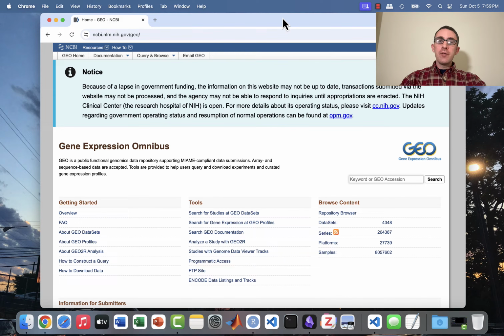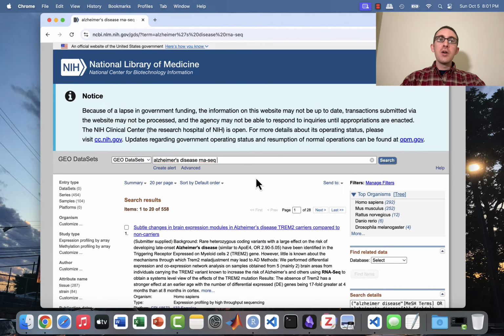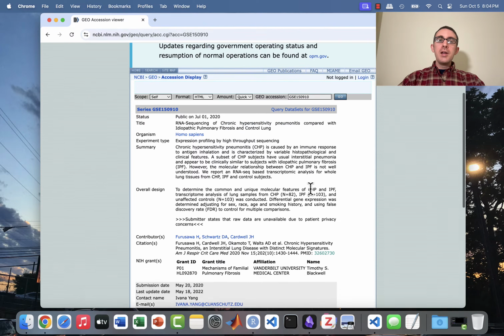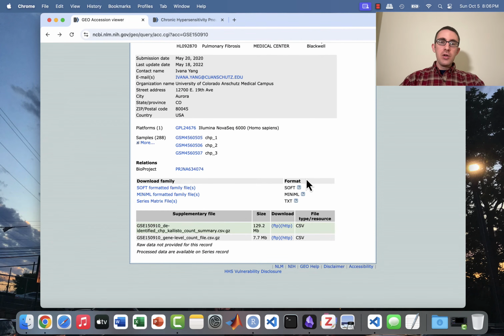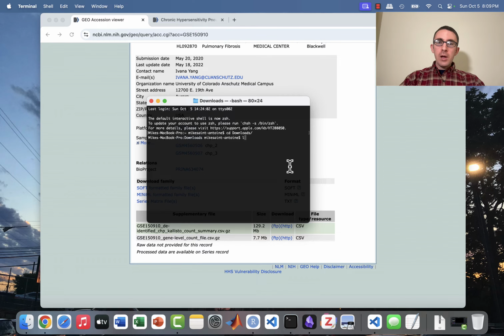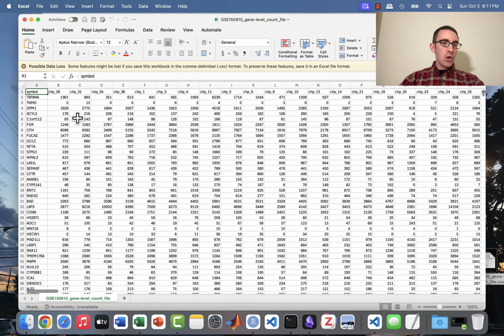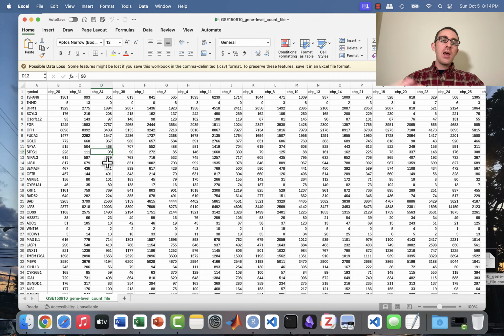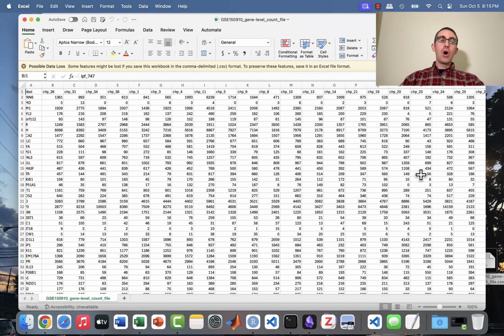Intro to Bioinformatics 7: Downloading Data from the Gene Expression Omnibus (GEO)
Hi everyone! This tutorial series is an introduction to bioinformatics for programmers.The prerequisite is just basic Python. No prior biology knowledge required -- we'll cover it, starting from scratch! This video is about how to download the data we'll be using from the Gene Expression Omnibus (GEO). Here are the links mentioned in the video: